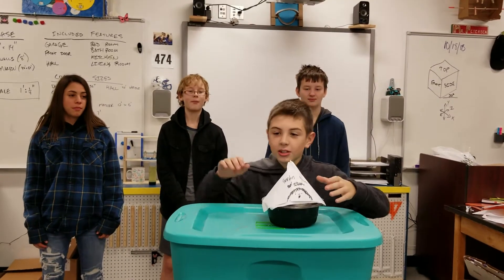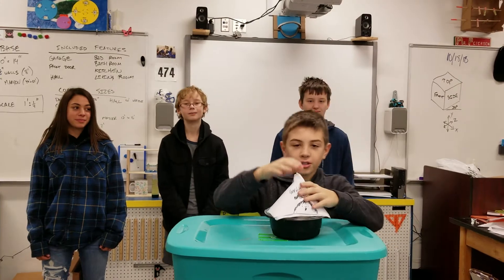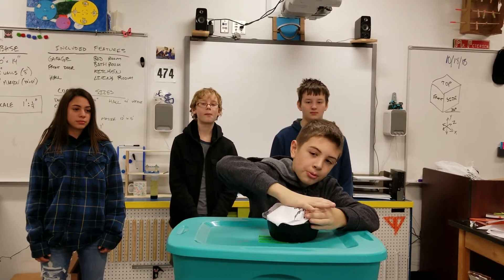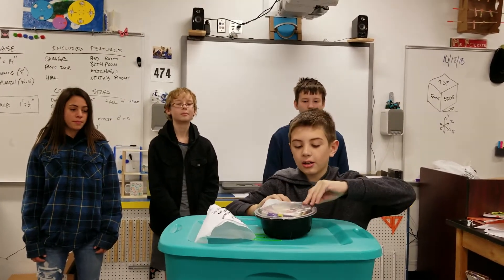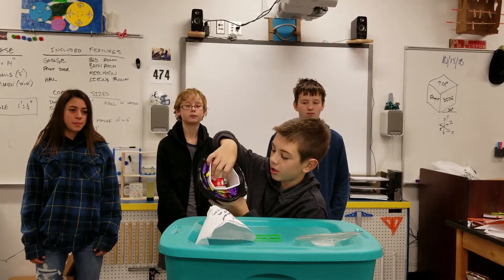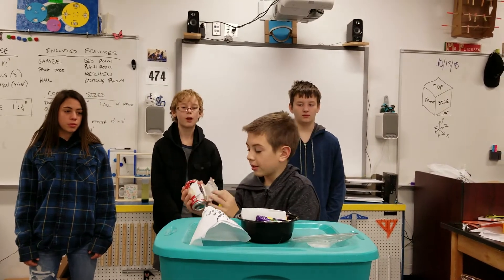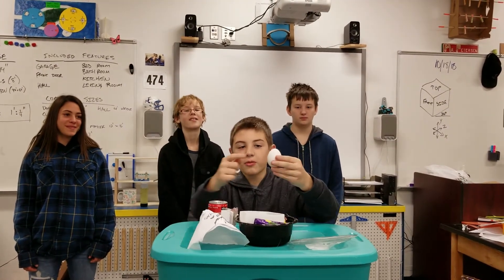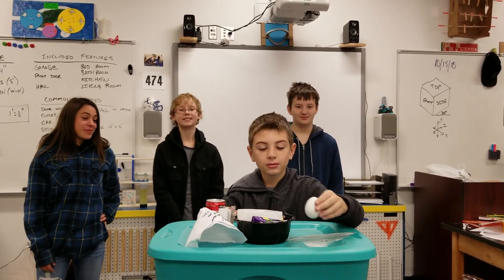EDRC 18 D2